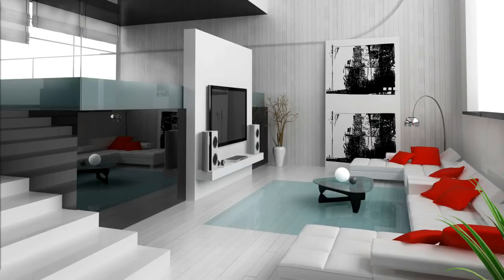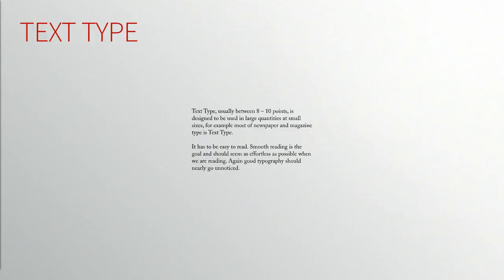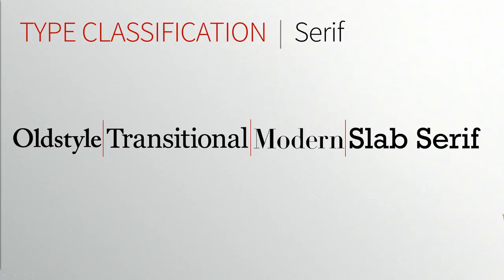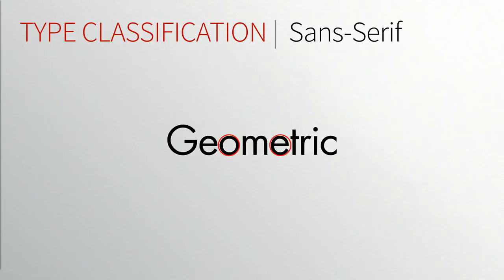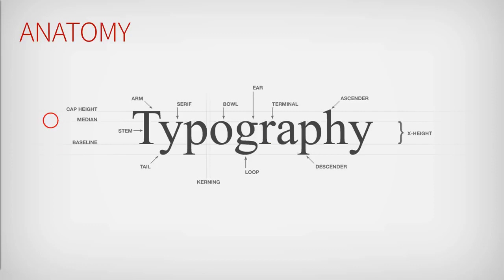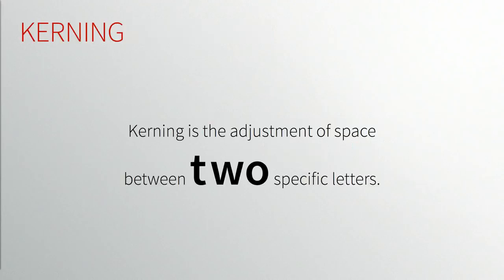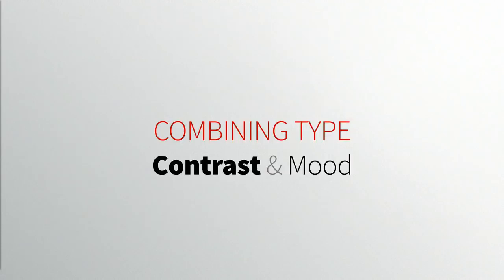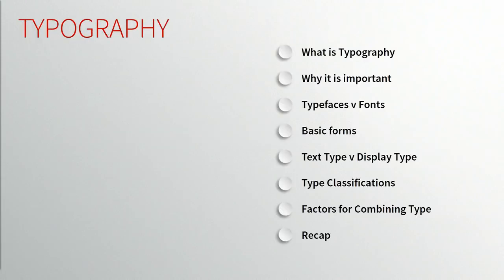Diploma in Graphic Design Lesson 7 Tupography